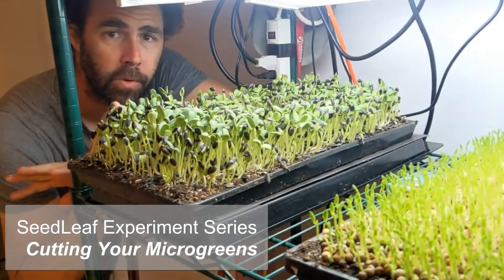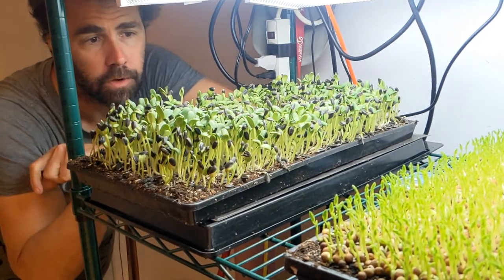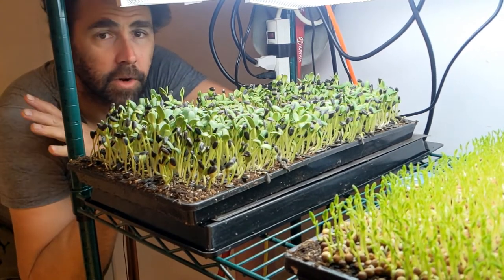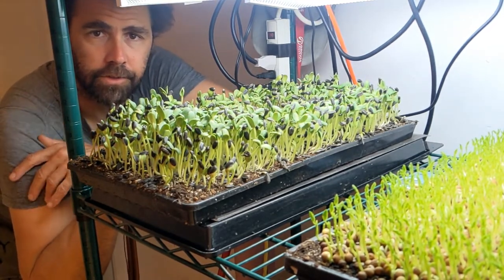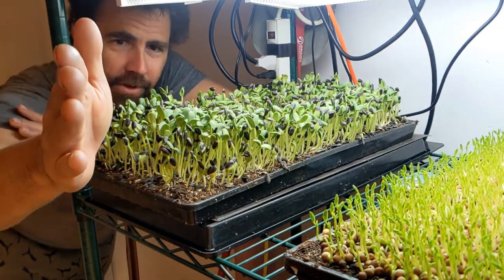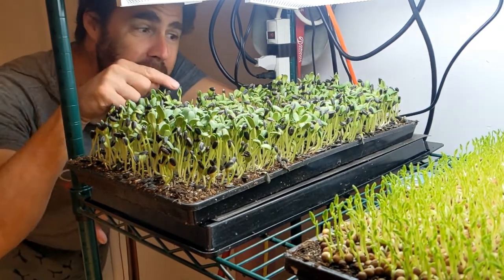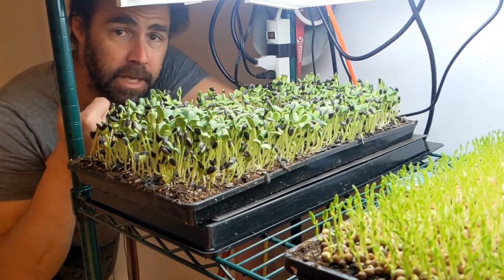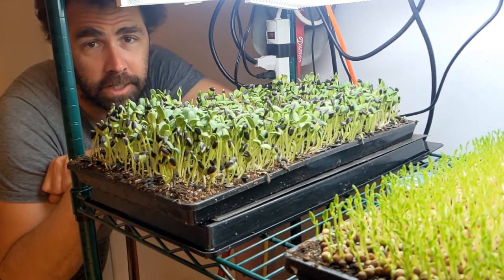Cutting Experiment Video #2 - Crop Check in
Here we check in on our sunflower and pea shoot crops.